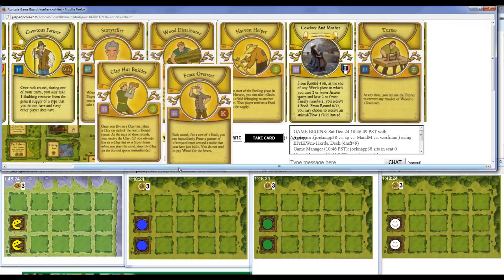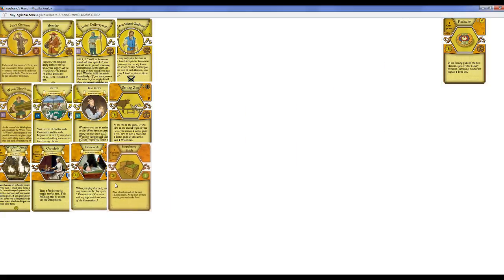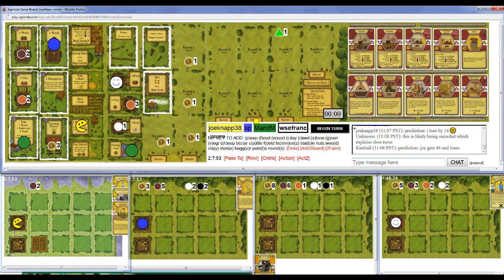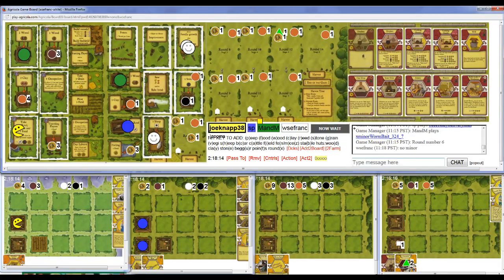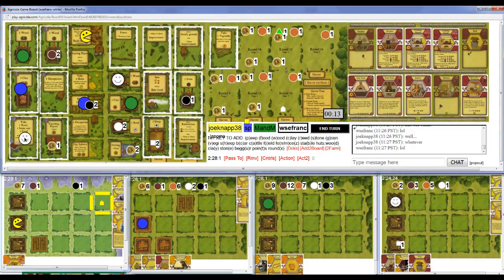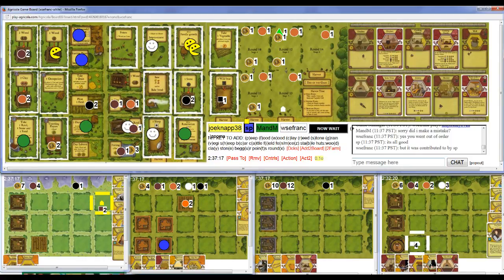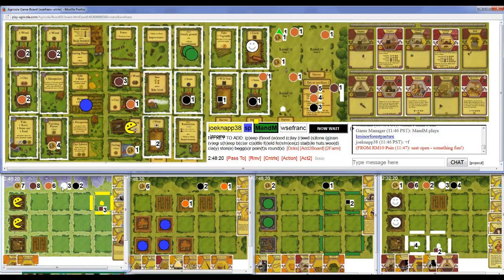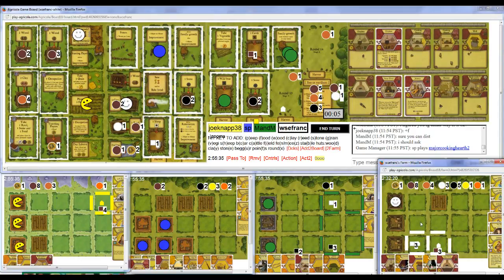Let's Play Agricola (1/2)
EIKWmFr 4er with joeknapp38, sp, and MandM.

The stream got interrupted so click here for part 2